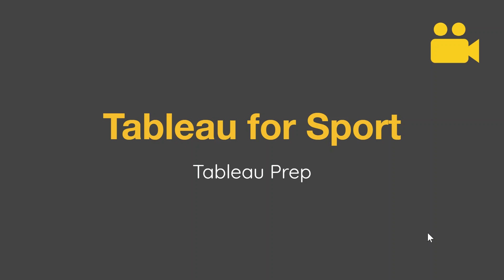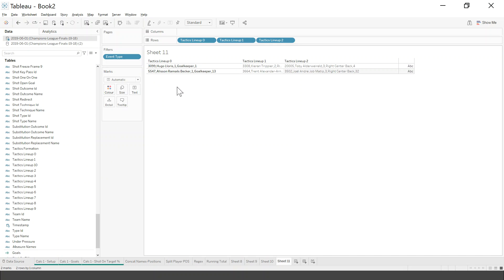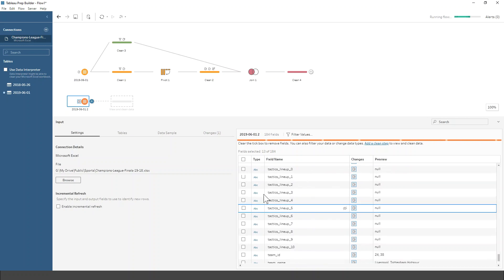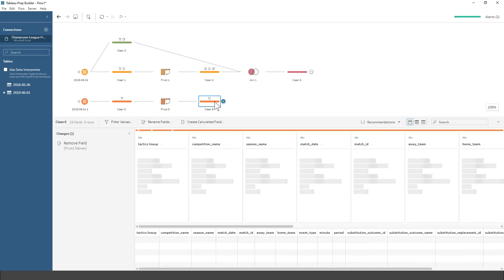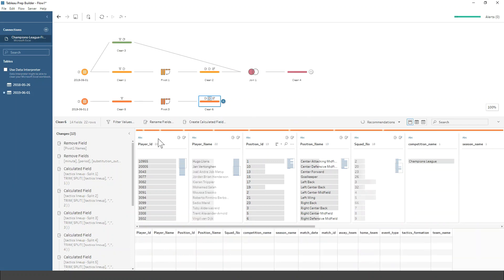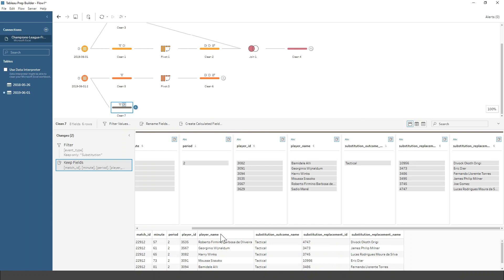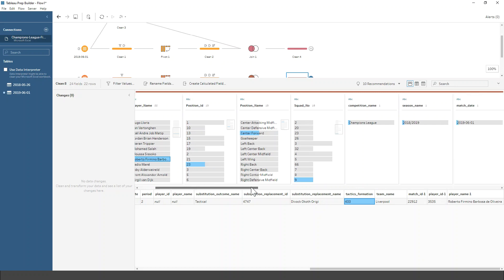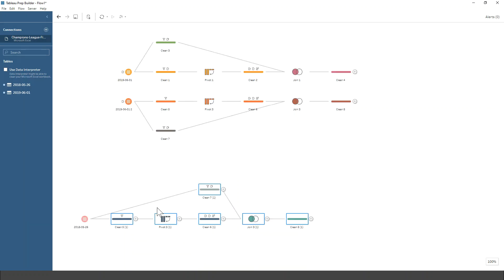Tableau Sport Team Sheet - Part 1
Formatting data before you are ready to analyse is a key skill. One of the biggest frustrations I see with people is they don't have the data in the correct format. Using Tableau Prep is a great way to automate your data prep by building repeatable processes.